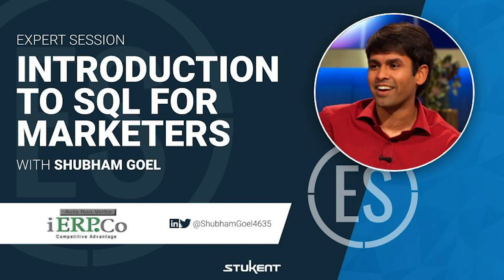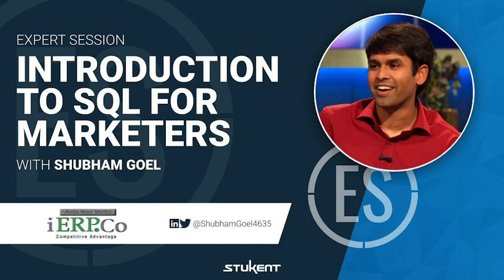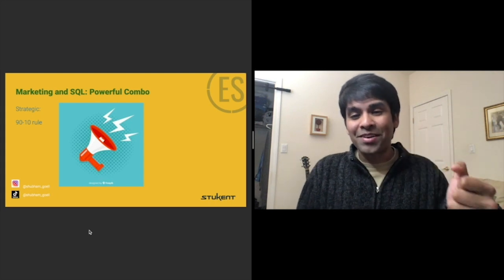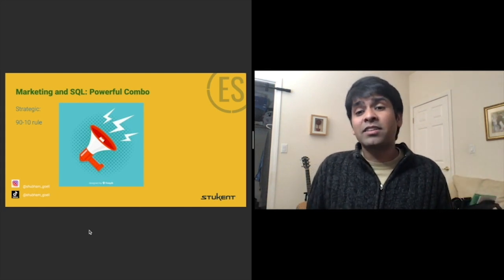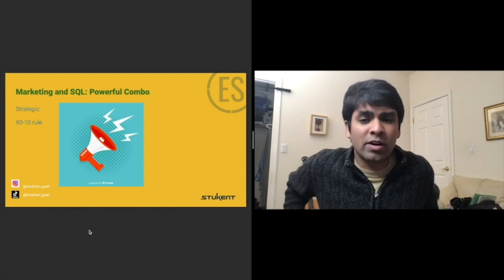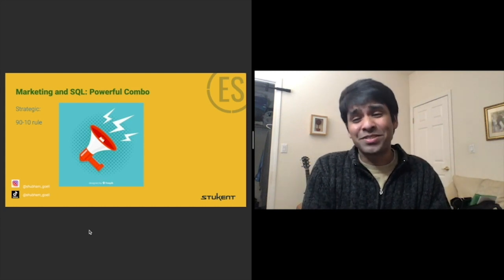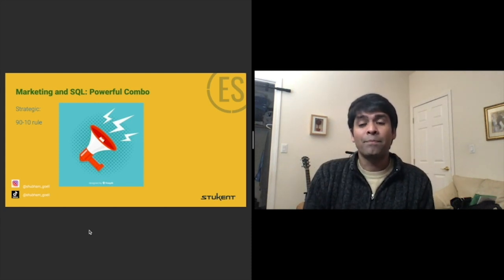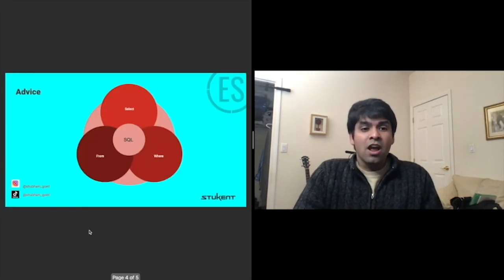Introduction to SQL for Marketers - Shubham Goel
Shubham Goel, is an entrepreneur and a Netflix Original featured contestant. He's had many accomplishments throughout his life, including being the youngest candidate to run for governor of California. In this session, you'll learn the basics of what SQL (Structured Query Language) is, how you can use it to greatly improve your marketing campaigns, and what the future of big data is going to look like for marketers.